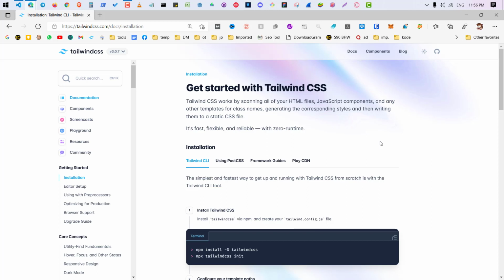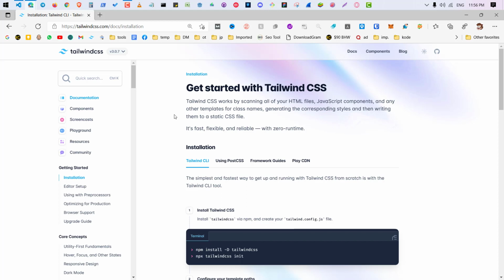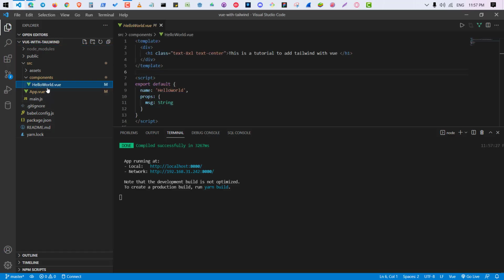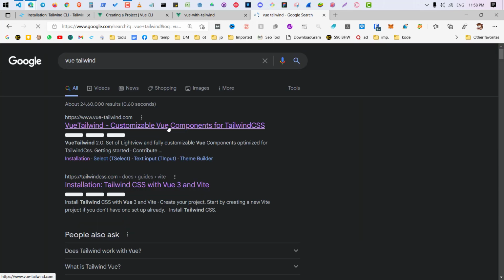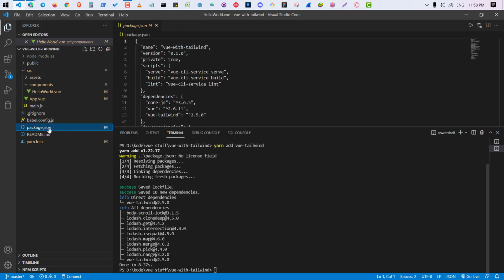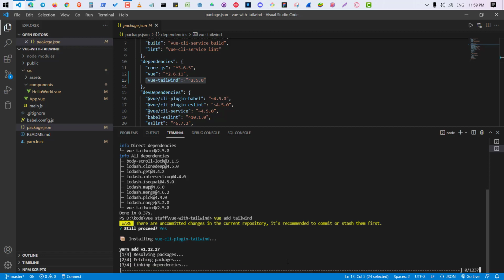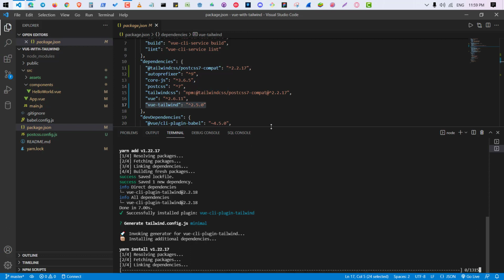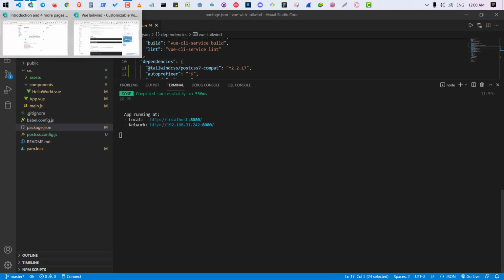how to add Tailwind CSS to your Vue 2 project easily [in one command]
In this video, I have explained how to add Tailwind CSS to your Vue 2 project easily, this video can be very helpful for those are trying the old fashion way and getting lot's of errors like tailwindcss postcss plugin tailwindcss requires postcss 8 etc

Step 1:
yarn add vue-tailwind
Step 2:
vue add tailwind